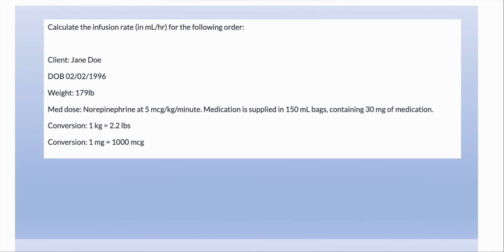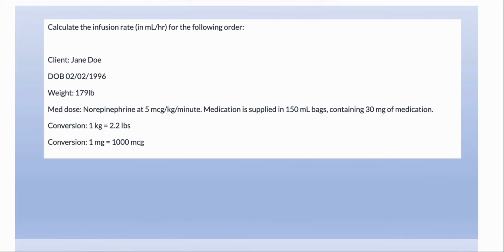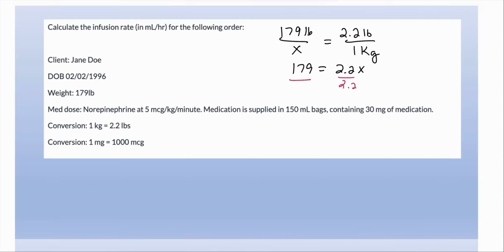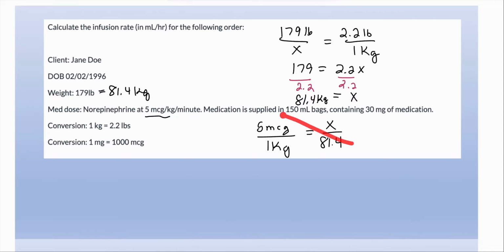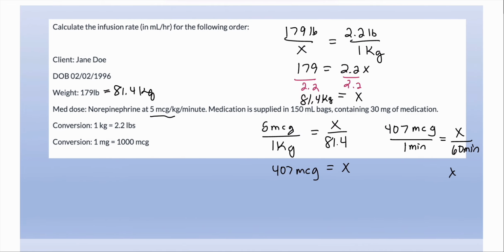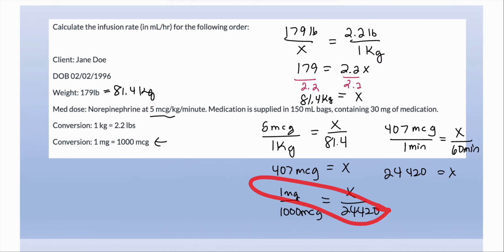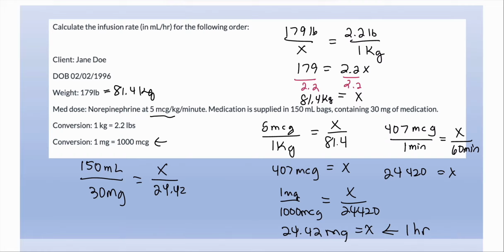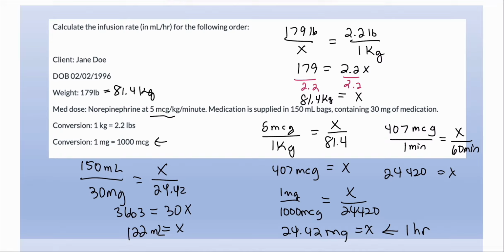Infusion Rates (IV rates based upon weight) Nursing Math MAT125 Joyce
IV rates
Infusion rates based upon weight